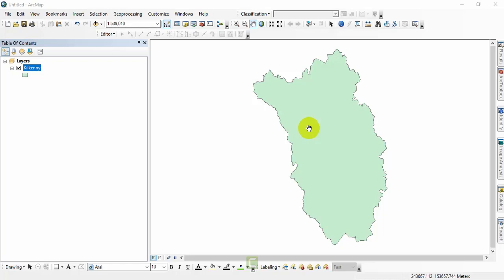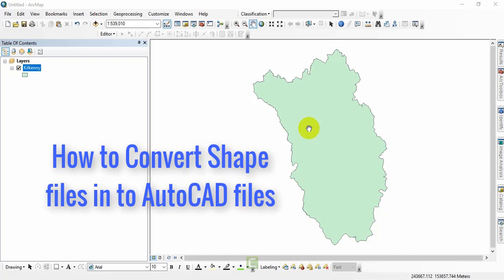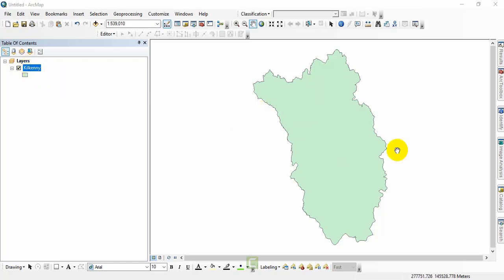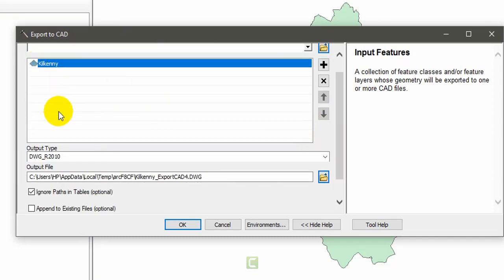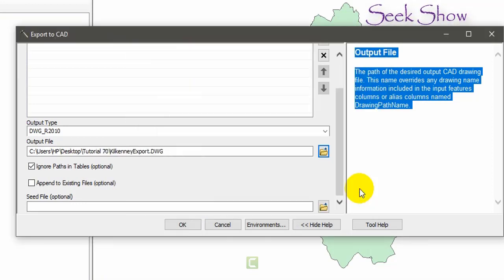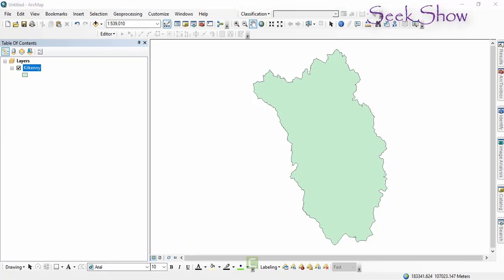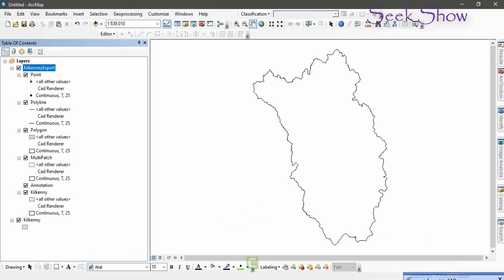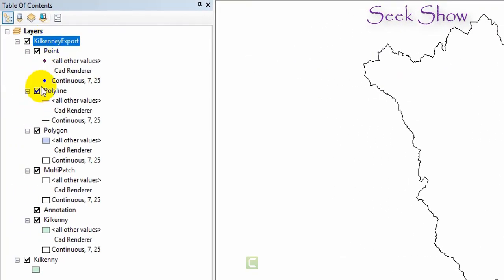Convert Arcmap Shape Files to AutoCAD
Here I have shared the way of converting Arcmap shape files to AutoCAD files which can access using AutoCAD software.

The GIS 20: Essential Skills
Getting to Know ArcGIS Desktop
GIS Fundamentals: A First Text on Geographic Information Systems, Fifth Edition

--Follow & Join ‼️ --

1. To Design Professional Maps For You Data
2. To Do Any Custom Gis Work Accurately
3. To Create Professional Maps For Your Data
4. To Design Professional Gis Maps For You